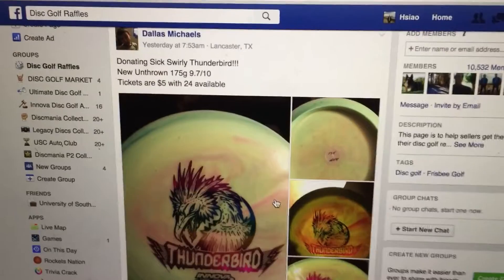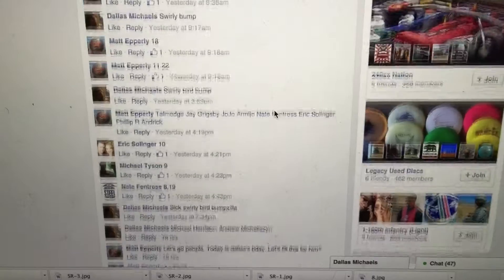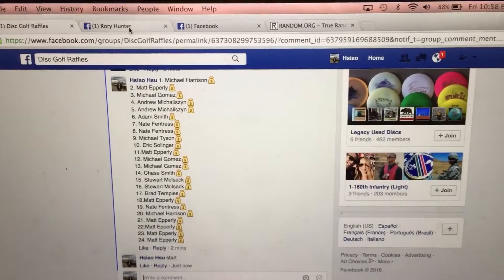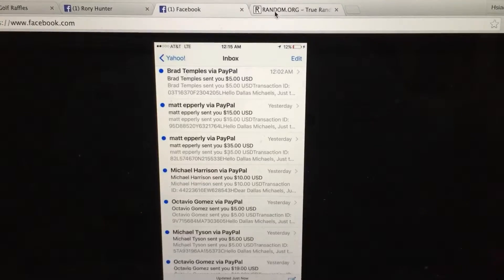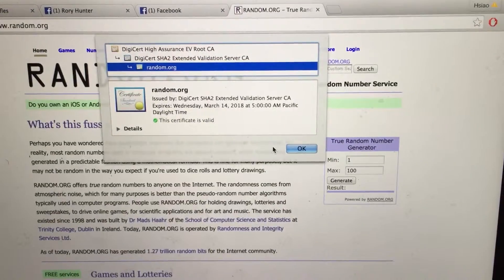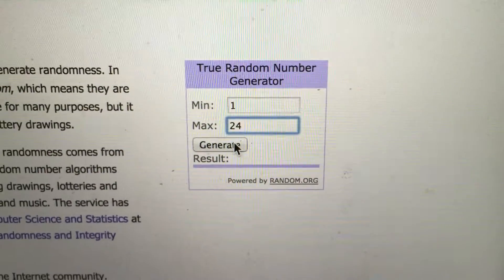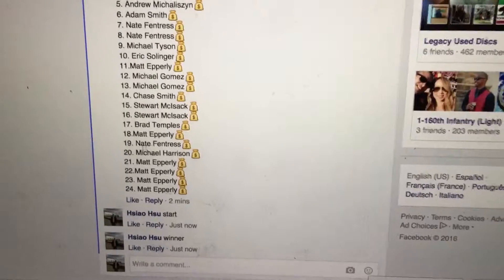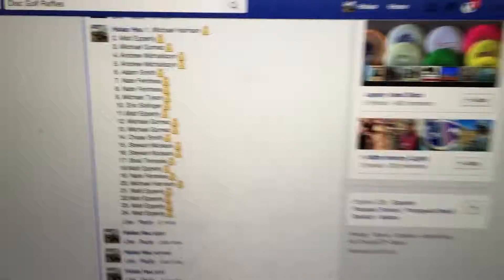D. Michaels Thundy